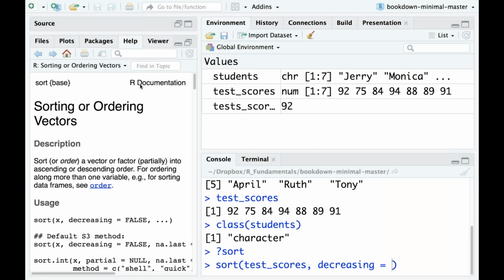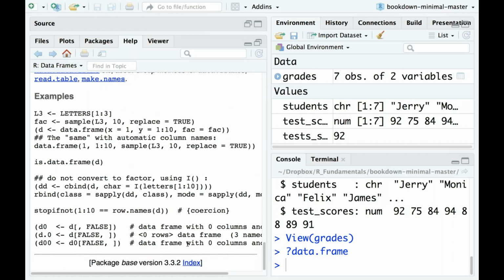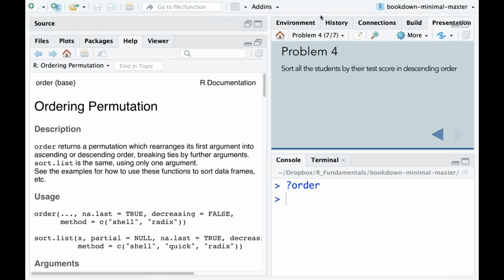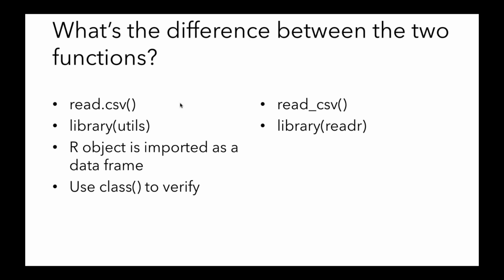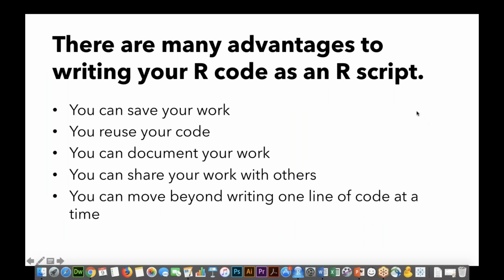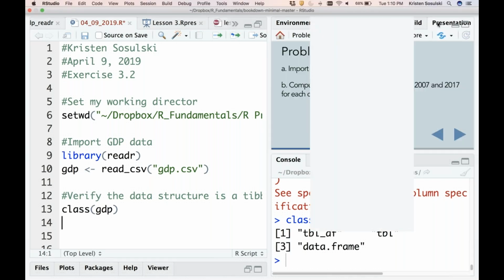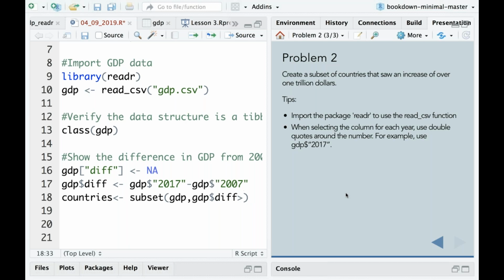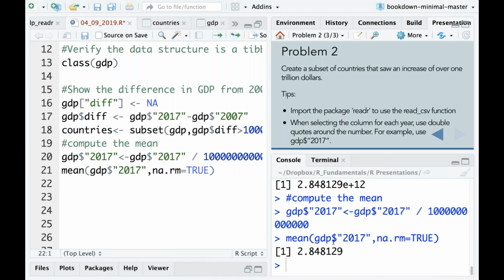2019 04 09 12 14 Session 2 R